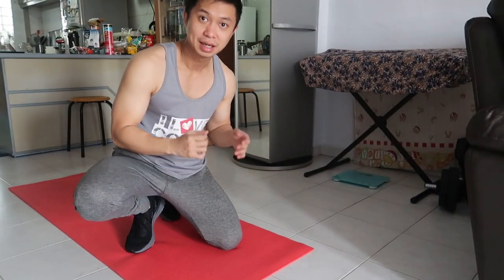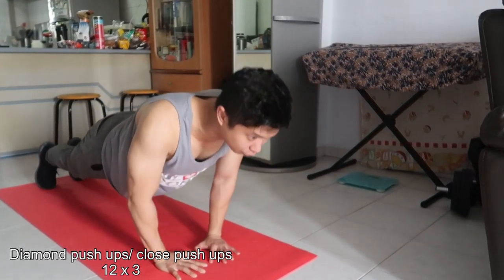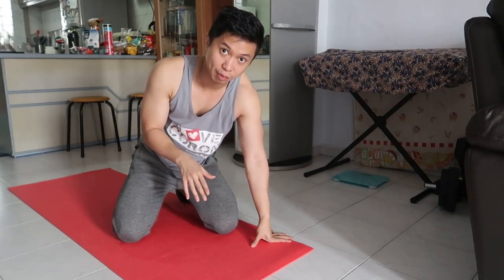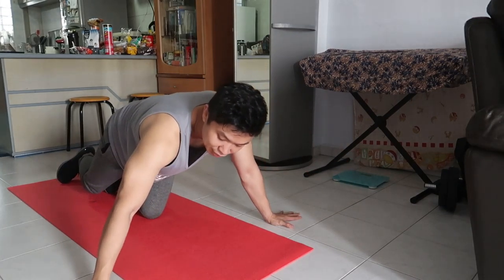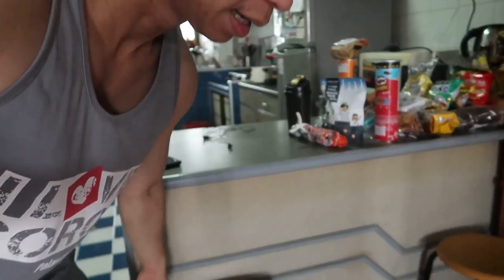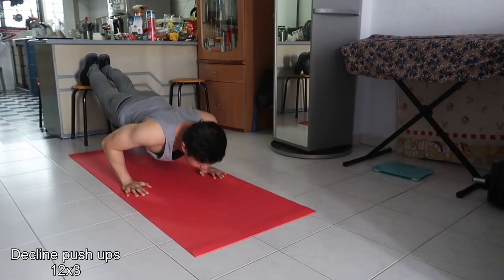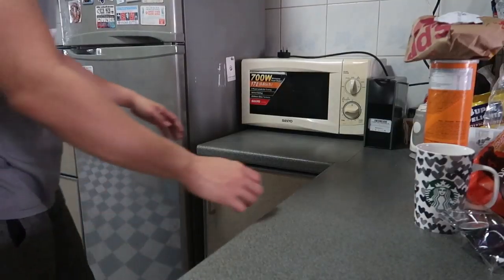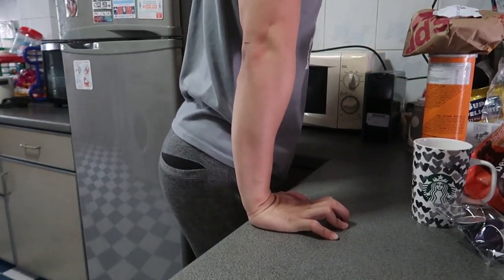Simple Home Chest Workout for lazy people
Para sa mga gusto mag workout kahit nakakatamad ang panahon this is for you! 😍

Location - Singapore

Edited everything in ipad :)